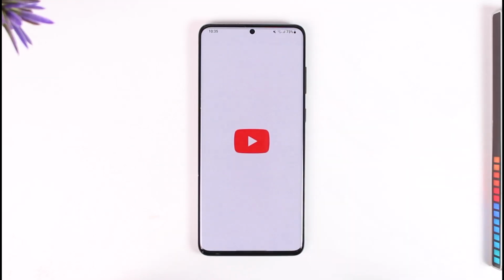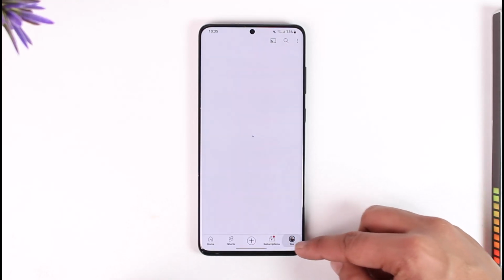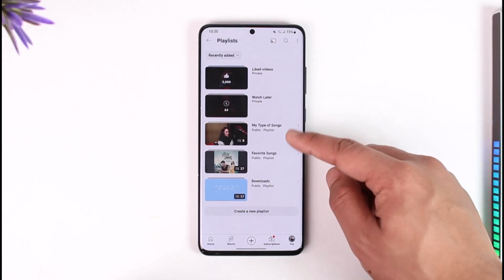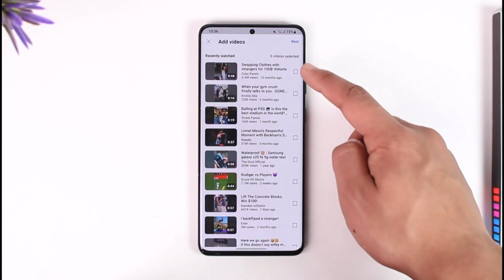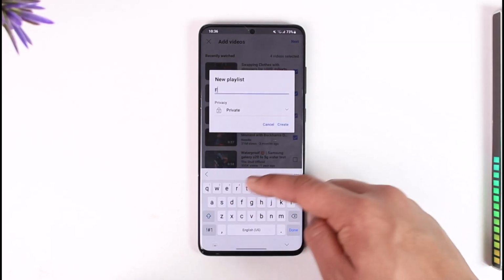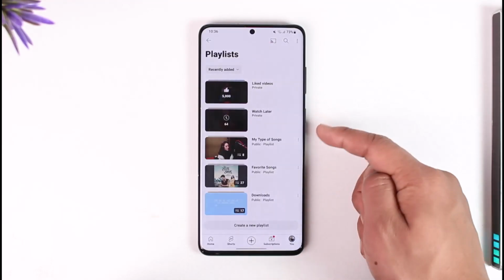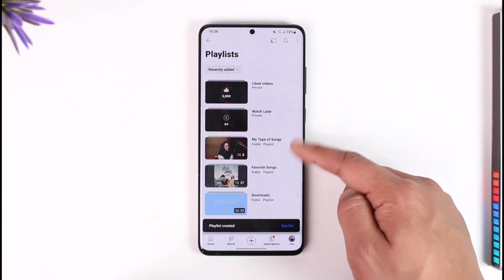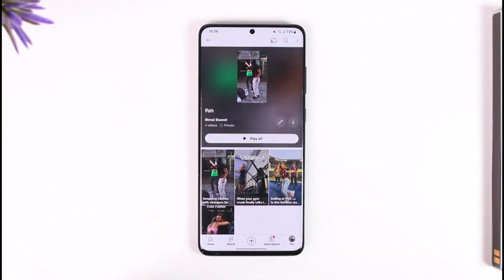How to Make a Playlist on YouTube !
In this tutorial video, I am simply going to show you how you can make a playlist on YouTube.

~ Chapters:
0:00 Introduction
0:10 Make a Playlist
0:53 Conclusion